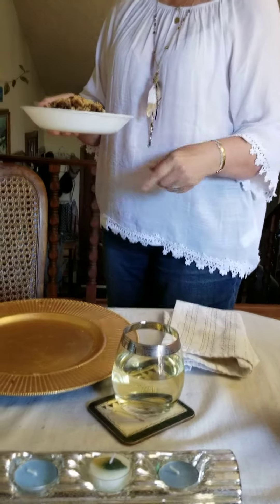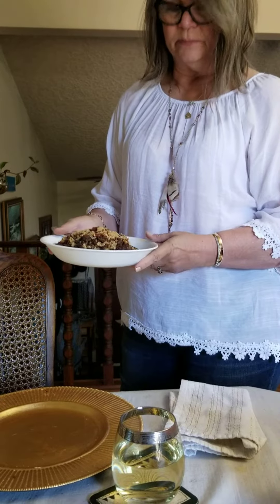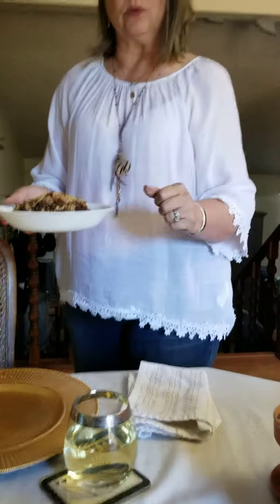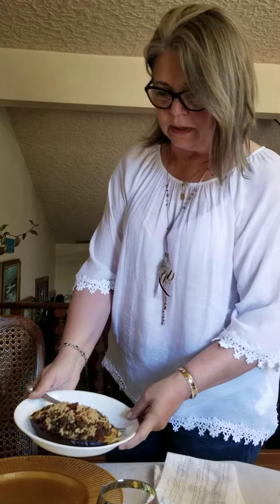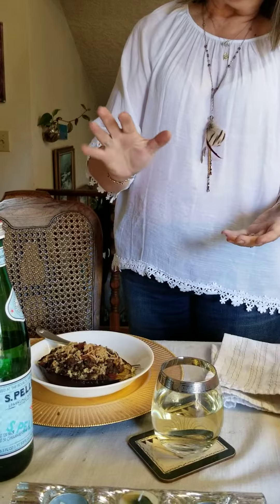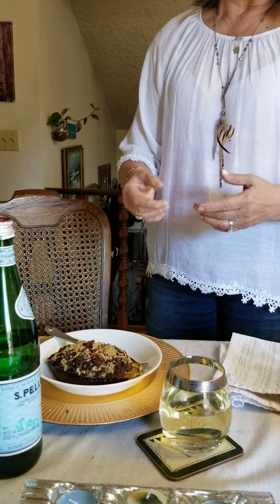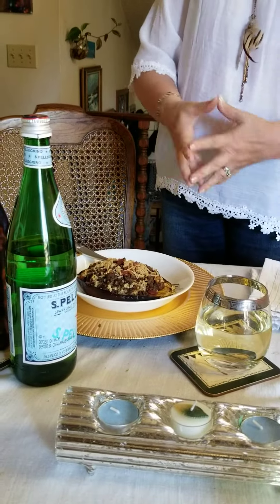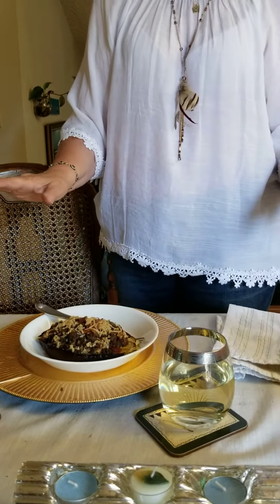part2 stuffed eggplant Gluten Free No Corn or Dairy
Moved to Albq NM in Nov 2022
Zeus Houdini has his own TikTok  @zeushoudini
His fur-momma can be reached at
to schedule Holistic Coaching sessions.